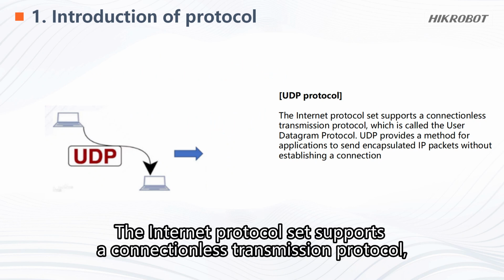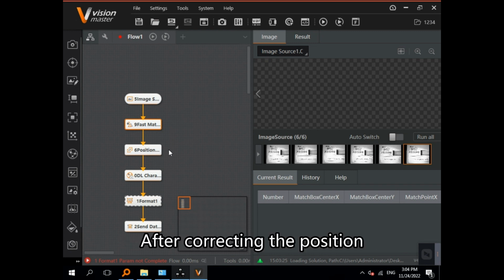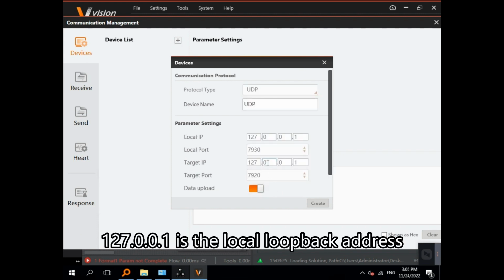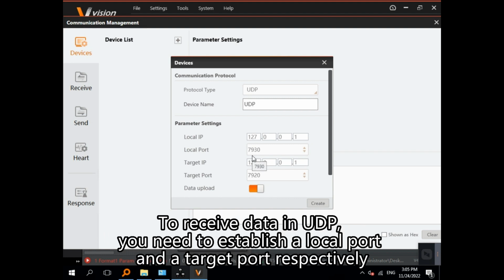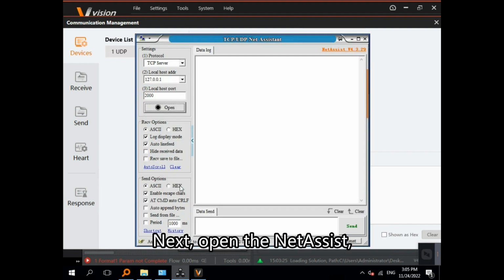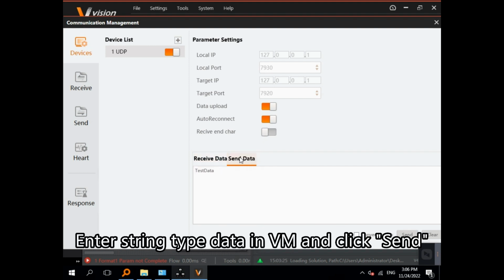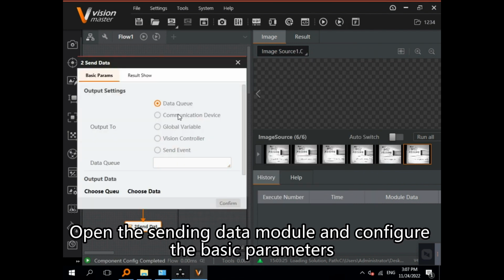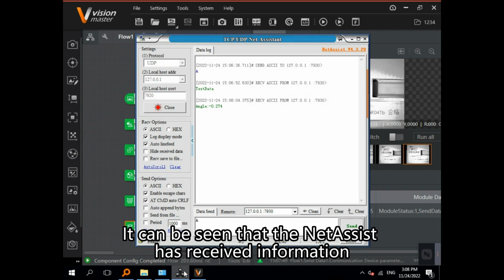UDP Communication | Vision Master | MV TECH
This video introduces the UDP Communication for smart camera.
Why check?
We will show the following highlights:
📌  Function Description
📌  Demonstration of UDP Communication
Thank you for checking this technical presentation.  We hope you found it informative and helpful in understanding our products or service.  If you have any further questions or require any additional information, please do not hesitate to reach out to our customer support team.  We value your feedback and look forward to assisting you with your technical needs.  Thank you once again for your time and attention.

About Us
Hikrobot is a global product and solution supplier specialized in machine vision and mobile robots. Focusing on IIoT, smart logistics and smart manufacturing, we build open cooperation ecosystem, provide service to industry and logistics customers, and commit to continuously promoting intelligentization and leading the intelligent manufacturing process.